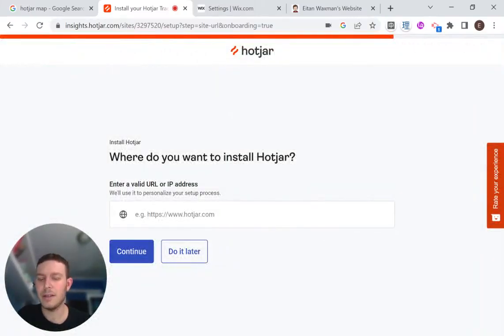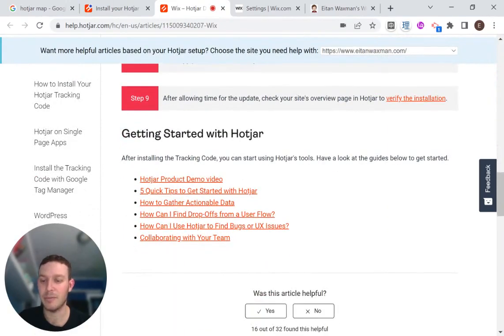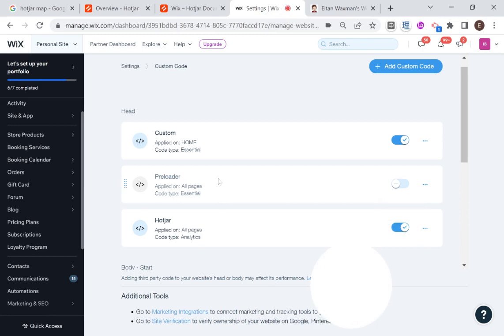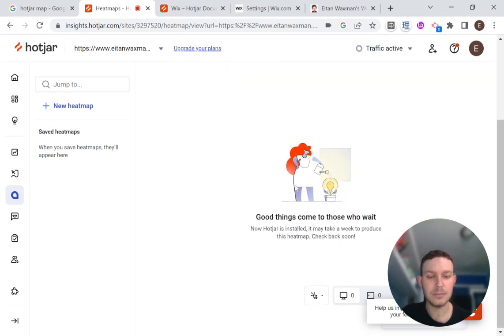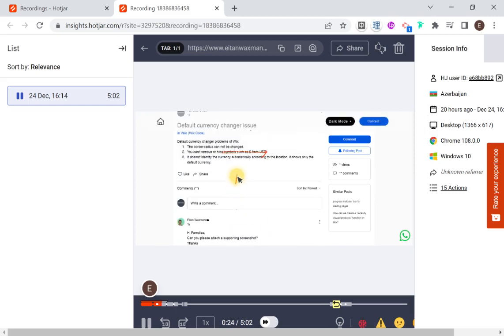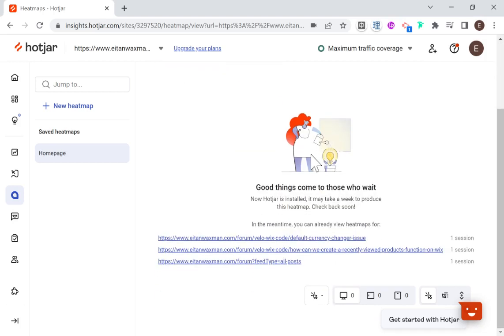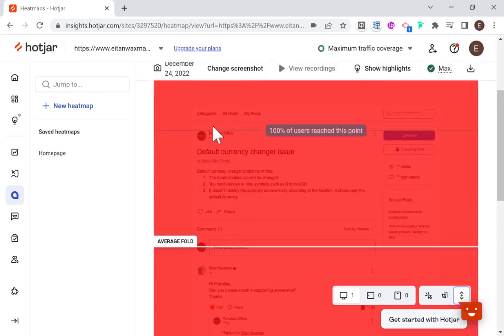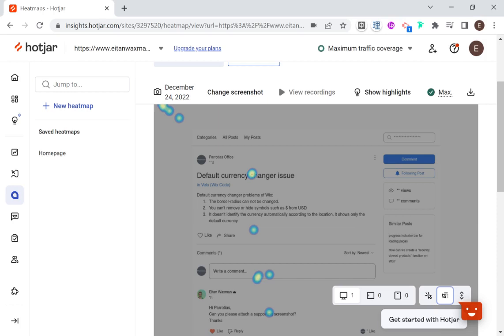How to set up Hotjar on a Wix Website | Heatmaps, Recordings, Analytics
Hey there! In this tutorial I'll show you how to easily integrate Hotjar with your Wix website. Hotjar is a powerful tool that allows you to gather insights about your website visitors through heatmaps, polls, surveys, and more. By integrating Hotjar with your Wix site, you'll be able to get a deeper understanding of how users are interacting with your site and make data-driven decisions to improve their experience.